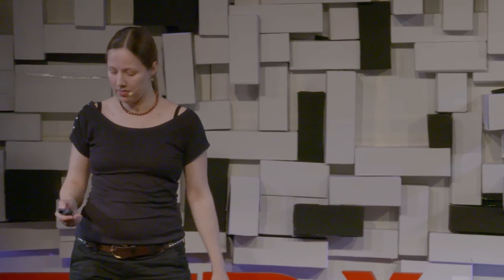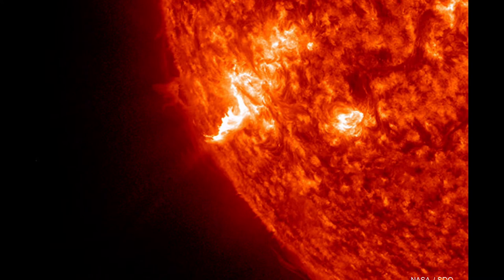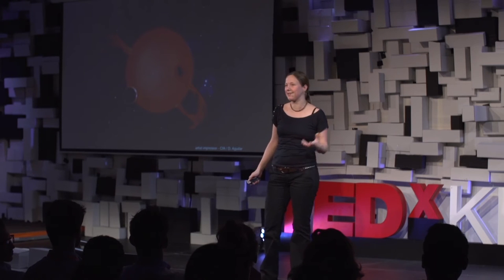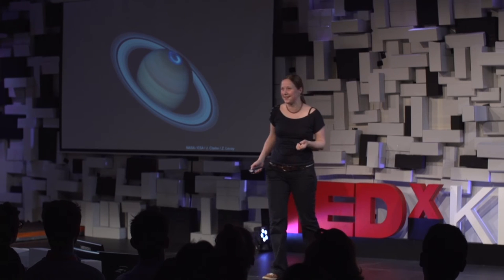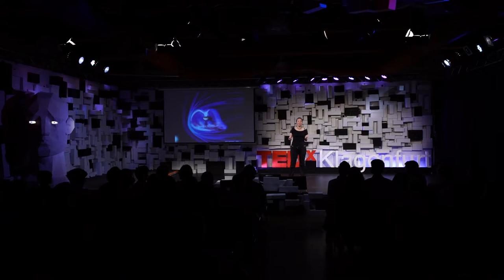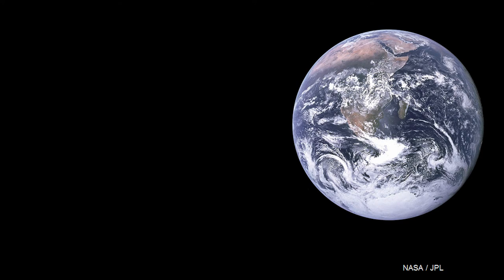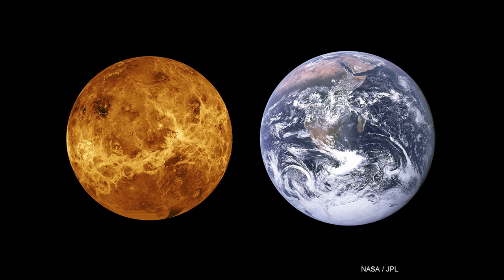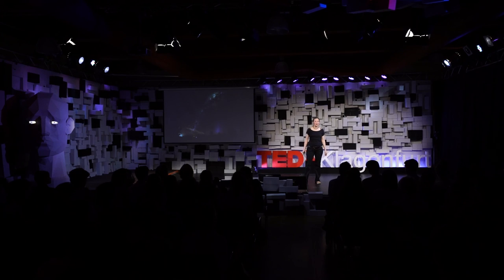Is there a new Earth out there? | Katja Poppenhaeger | TEDxKlagenfurt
From human-caused dramatic environmental changes such as global warming, the rising of the seas, damage to the ozone layer that protects us from the sun to the pandemic disease, black holes or even robot wars, we all have once thought about such apocalyptic vision on how our life could end.

Katja disrupted this thought by taking it from the other end and rather focused on the possibility and opportunity of us finding another planet with suitable conditions for human kind to survive. In her talk, she will take us on the journey through space and reveal that although our life on the planet Earth might be once over, there still might be another livable planet for us to explore.

Katja is a lecturer of Astrophysics at Queen's University Belfast, and a Research Associate at the Harvard-Smithsonian Center for Astrophysics. Her main interest is in the formation and development of exoplanets.